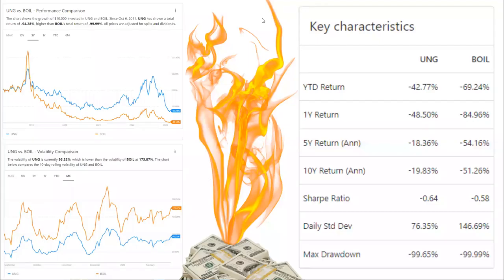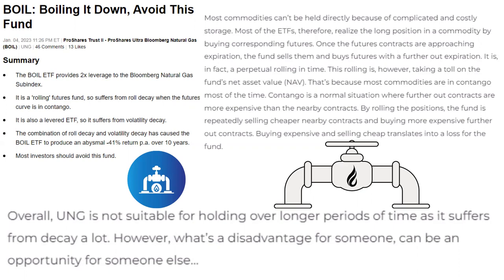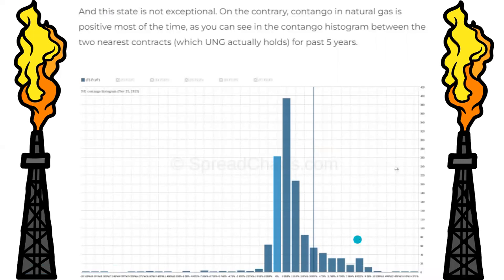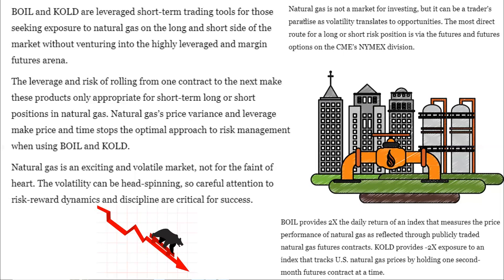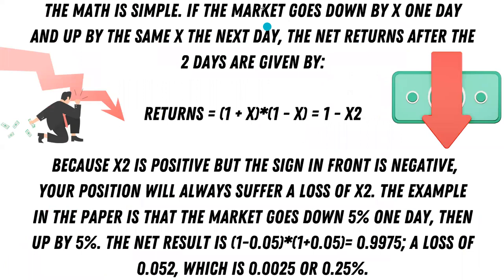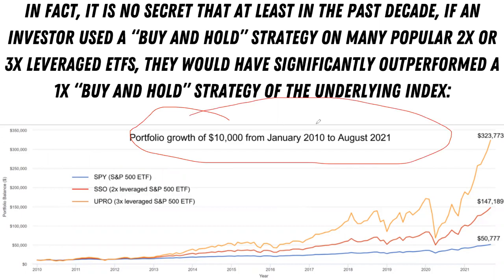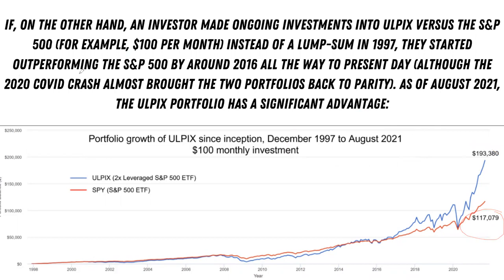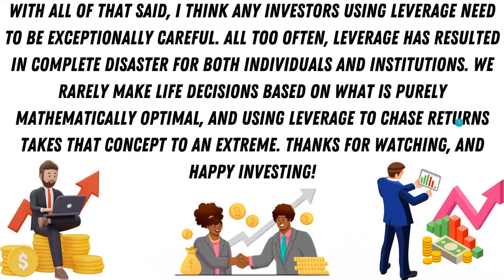🚨 DECAY 🚨 - The Dangers & Myths Of Investing In BOIL & UNG !! (Natural Gas ETFs) *EXPLAINED*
How do the stocks perform to other stocks? Is Natural Gas a good investment? Should you buy the Natural Gas stocks?